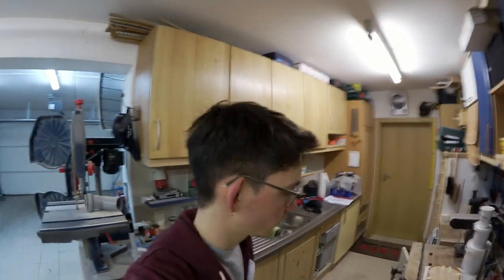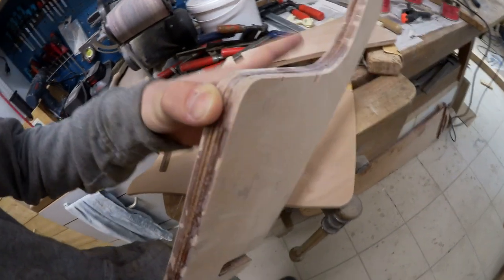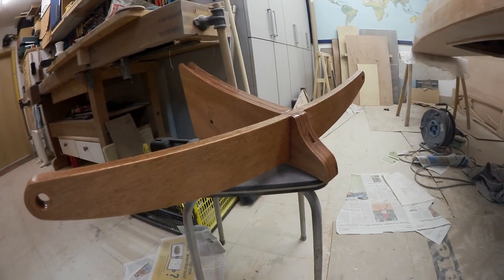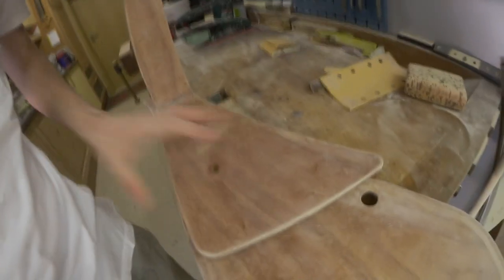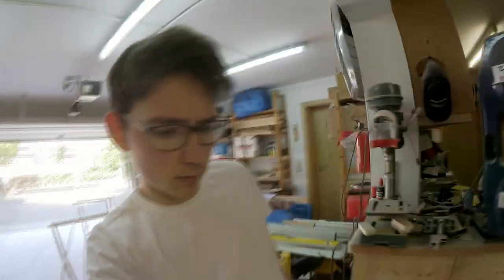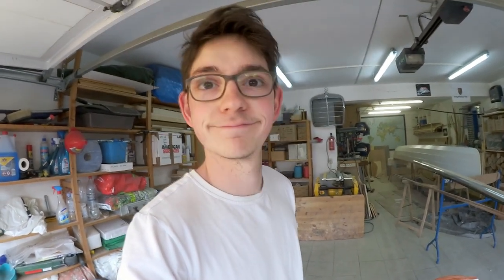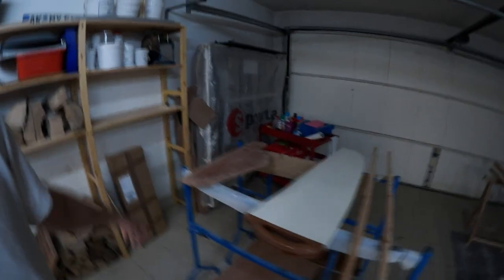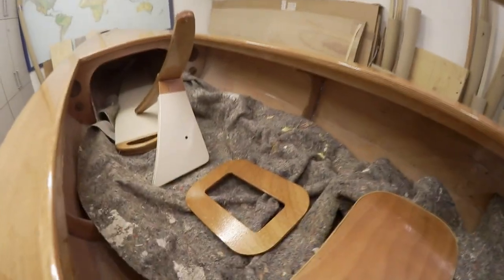Building a Waterlust Sailing Canoe (part 10): special episode, building the spars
Little documentary about how I built my own Waterlust Sailing Canoe at home.
If you have an advice or think I could/should do something differently, please share it with me.